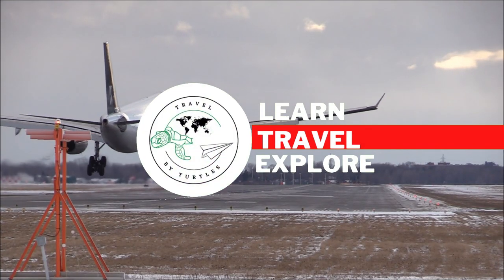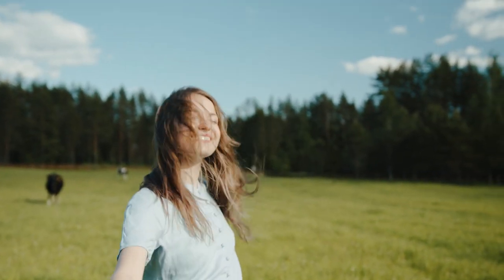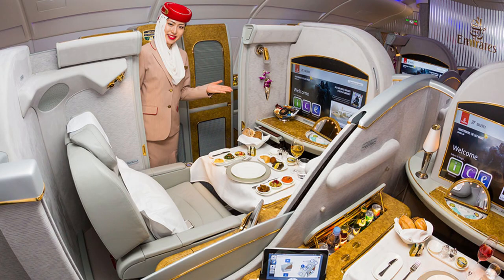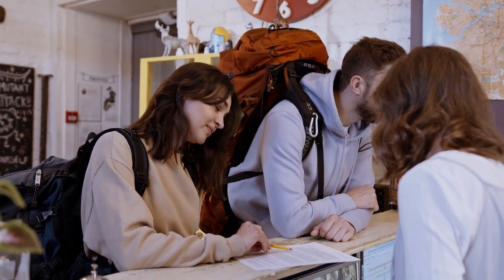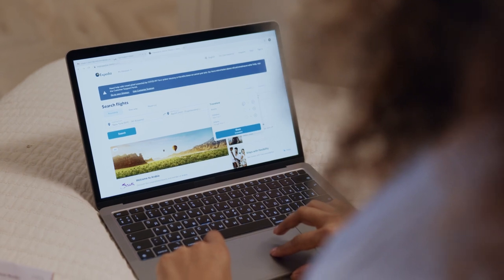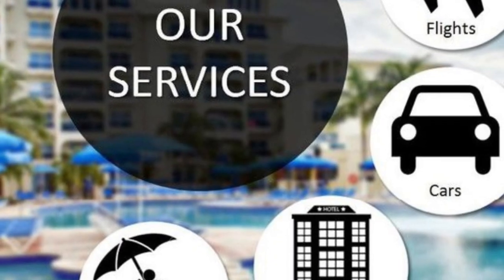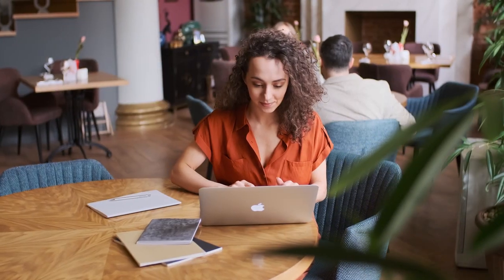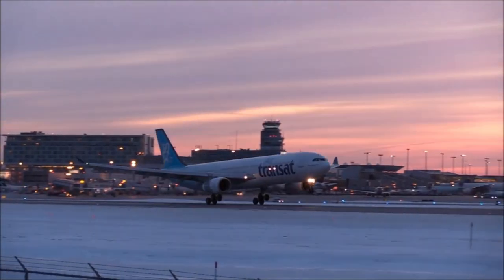12 Secret Flight Hacks That Will Save You Money This Travel Season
Are you looking for ways to save money on your next flight this travel season? Look no further! In this video, we share 12 secret flight hacks that will help you save money during your next travel season. From finding cheap flights to maximizing your rewards points, these travel tips will help you get the most out of your budget. Learn how to hack the system and make your travel experience more affordable with our comprehensive travel guide. These travel hacks are a must-watch for anyone looking to save money on their next trip. Don't miss out on these cheap travel tips, watch now!

Timestamp:
00:00 Intro
00:35 Be Flexible
01:21 Discount Apps
02:09 Use Alerts
02:48 Nearby Airport
03:24 Layovers
03:46 Book Early
04:32 Budget Airlines
05:03 One Way vs Round Trip
06:00 Package Deals
06:36 Credit Cards and Loyalty Programs
07:16 Intent
08:00 Prediction Tools
08:40 Outro